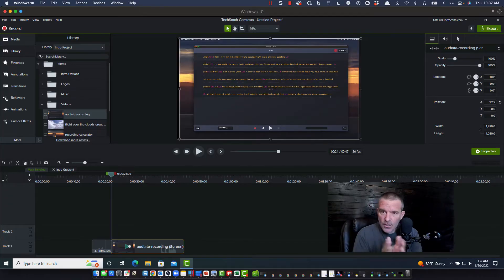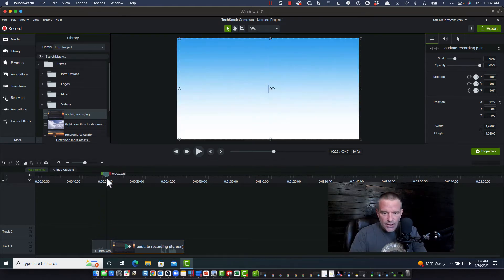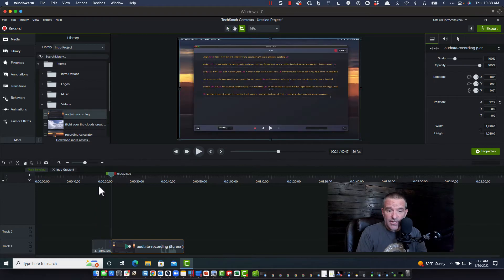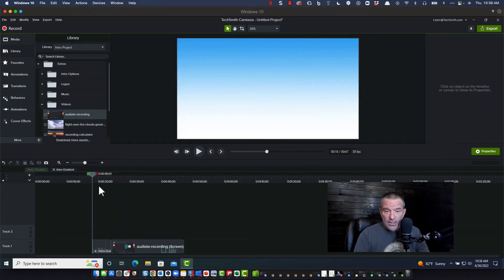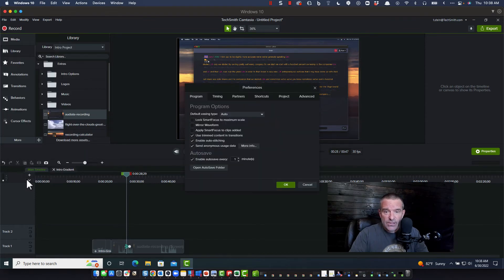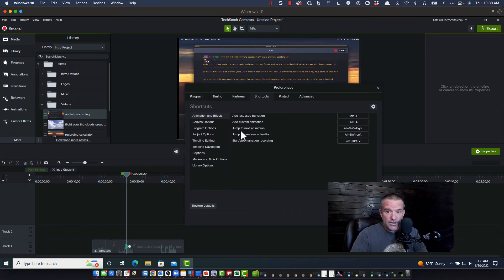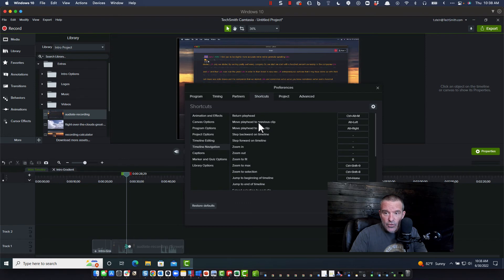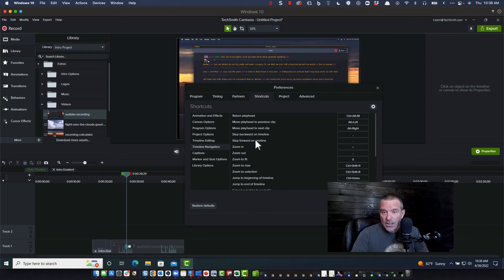Hotkeys and Keyboard Shortcuts to Edit Faster in the Camtasia Timeline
Camtasia's Preferences has a number of shortcut keys (aka hotkeys) that can be used (and customized) to move around the timeline much faster.  In this video, we'll show you how to navigate to next and previous clip and next and previous animation.  This tutorial works for Camtasia 2021 and above.